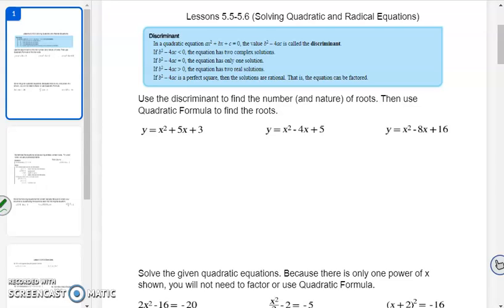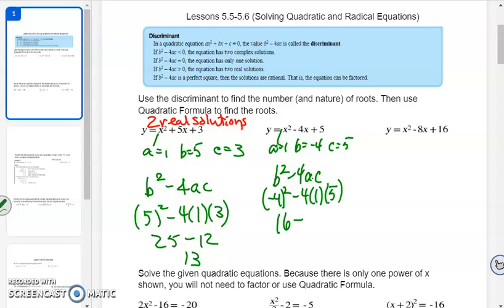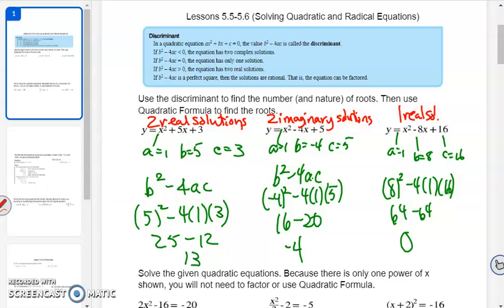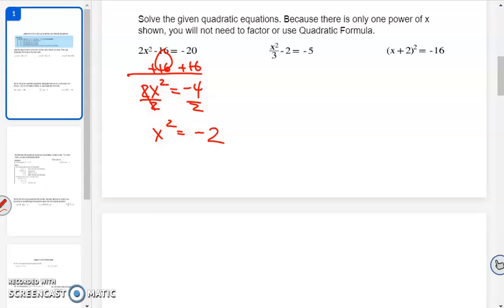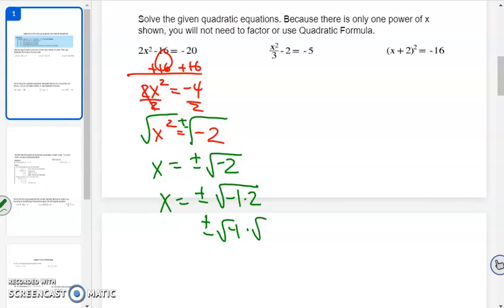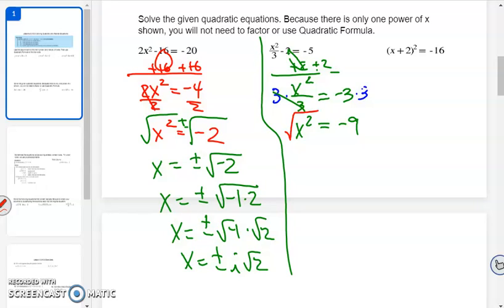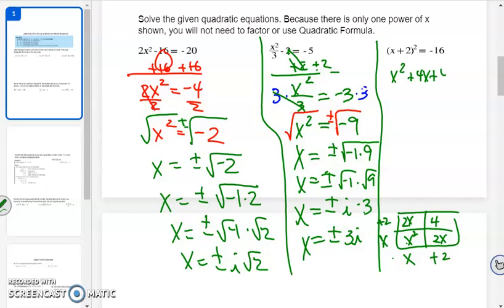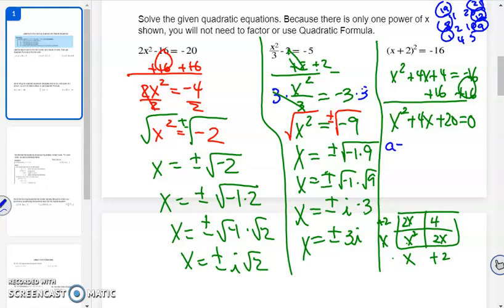lsn5 5 and 5 6 vid1